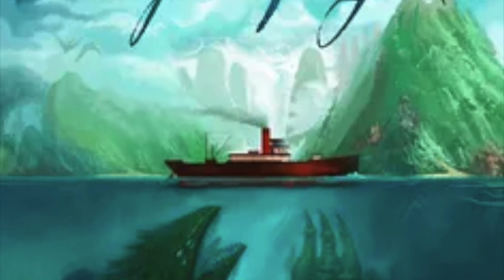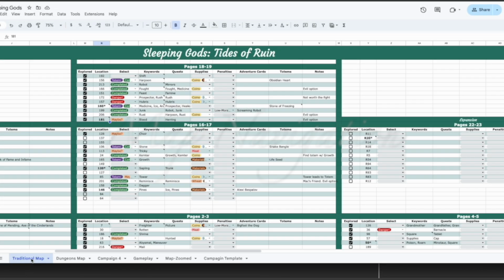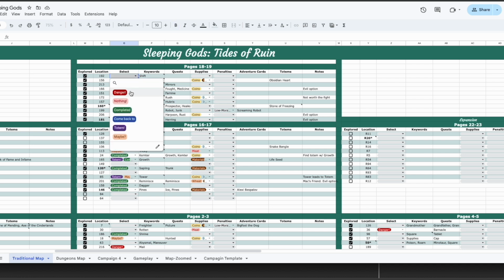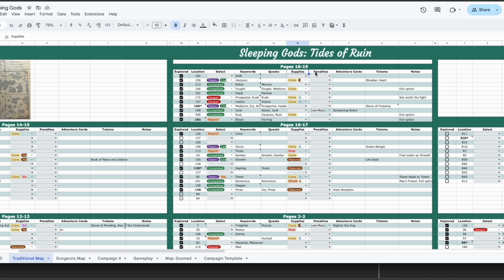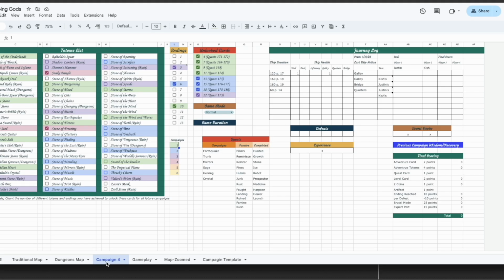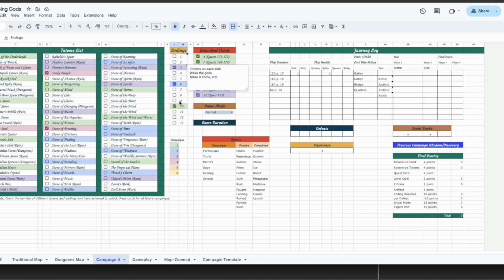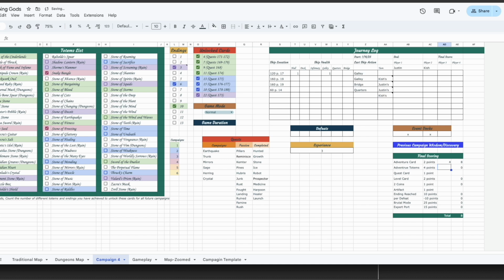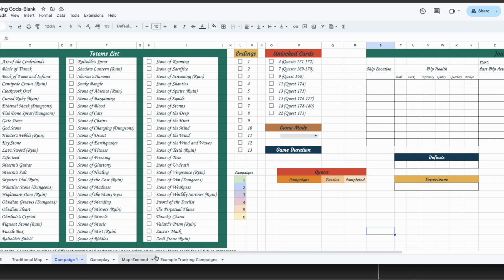Sleeping Gods: Multi-Campaign Spreadsheet Tutorial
Sleeping Gods: Multi-Campaign Spreadsheet Tutorial Video

Keep your Sleeping Gods by Ryan Laukat adventures organized and immersive with this easy-to-use multi-campaign tracking spreadsheet! Designed for both new and seasoned players, this tracker ensures you never lose track of your locations, totems, quests, and keywords as you explore the world of Sleeping Gods.